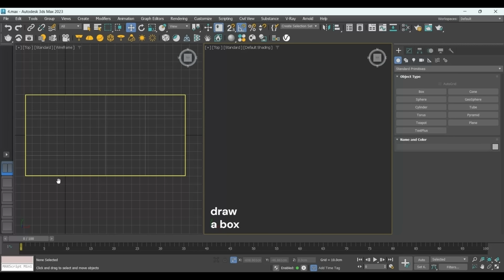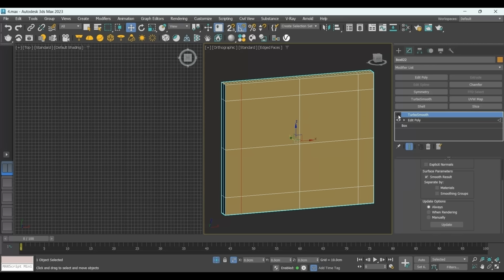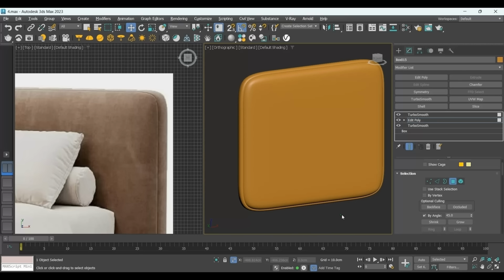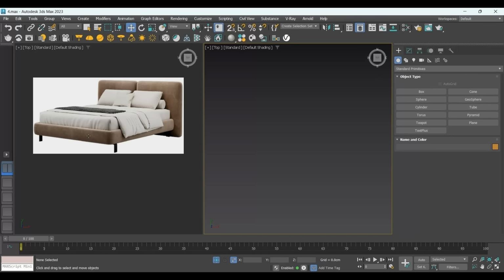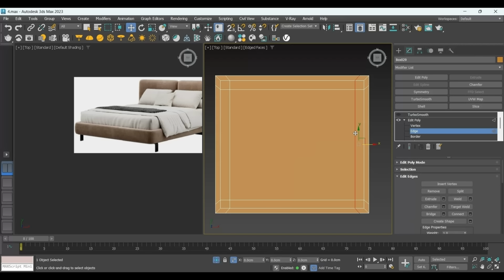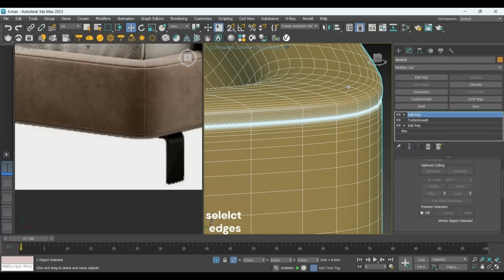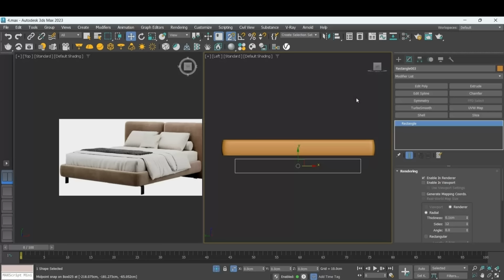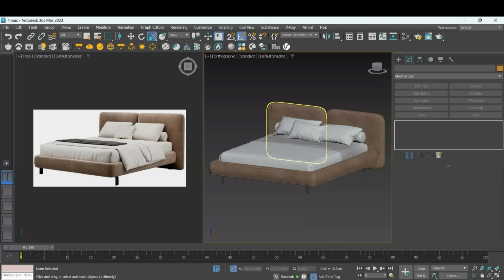how to model a headboard with two large padded cushions in 3d max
modeling the bed and headboard in 3d max. modeling upholstered Panel Headboard in 3d max, modeling tufted headboard in 3d max.
modern soft headboard modeling in 3d max.
this lesson include edit poly, quick loops, adjust loops , selection methods, turbo smooth, chamfer and extrude edges.